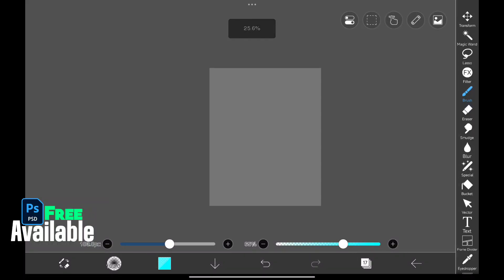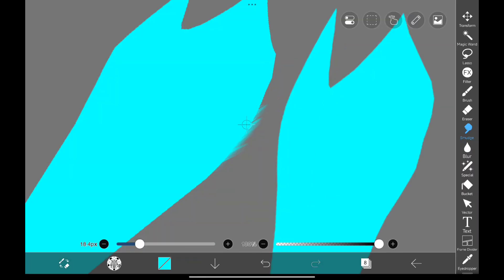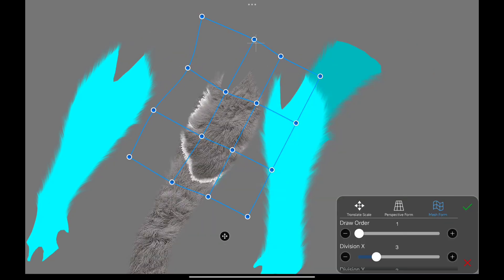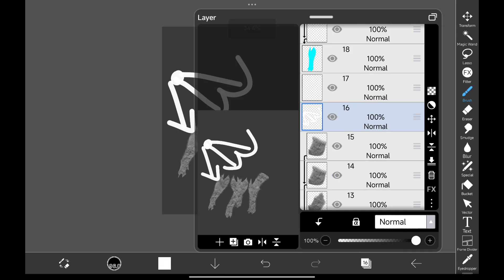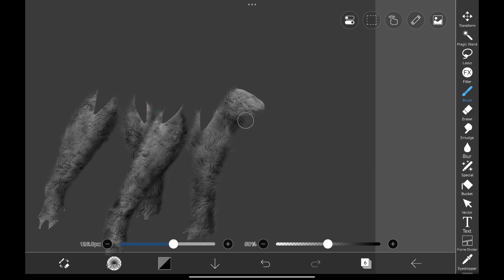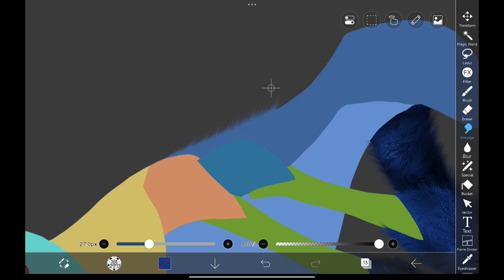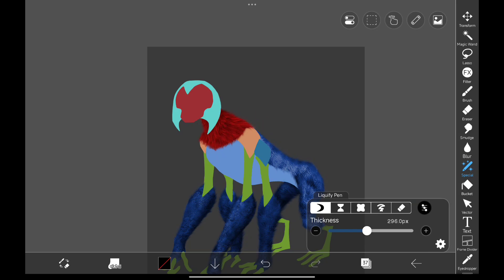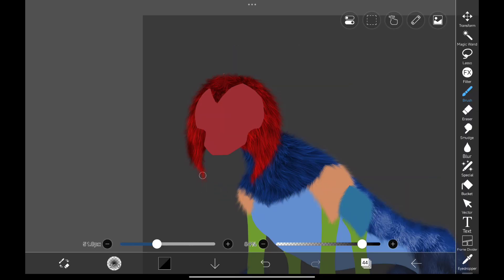Ben 10 Aliens Turned Realistic | IbisPaint X Tutorial | Xiaomi Pad 6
App Used      : ibis Paint X

The password will appear in the top right corner of your screen.

Watch from start to finish and DO NOT SKIP to ensure you don’t miss the password.

The password consists of 4 LETTERS & NUMBERS, appearing separately (in two parts).

✅ HOW TO ENTER THE PASSWORD:

The password will appear twice in the video.

EXAMPLE:
▫️PASSWORD 1: KL
▫️PASSWORD 2: B5
▫️PASSWORD 1 & PASSWORD 2 combined make the correct PASSWORD: KLB5